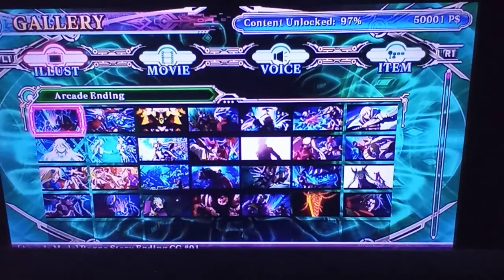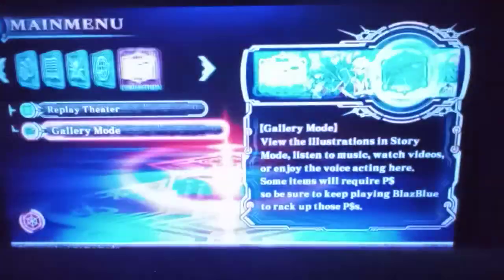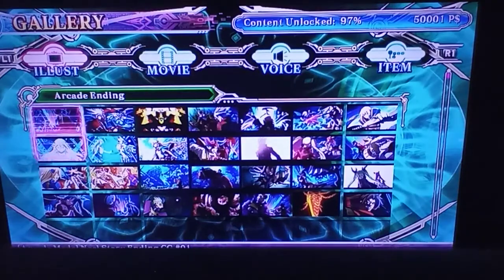Softlocking BlazBlue Chronophantasma EXTEND (2021 Edition)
Hey there, my name is Kaizouwar but you can call me Kaizou for short! I run a Let's Play channel that covers a huge variety of games like JRPGs, fighting games, and occasion oddball game for fun but I also dabble in the BlazBlue series in which i discuss the lore, interesting news about the series, or just the random video.

I have a huge stuttering problem so talking is rather hard for me. I hope you don't hate me for it as I really do try my best ^-^ If you like my content, please give the video a like or a comment.

Also try out my other BlazBlue related playlists and other stuff!